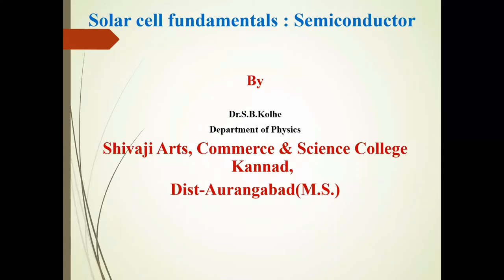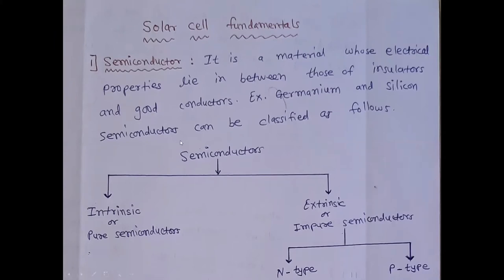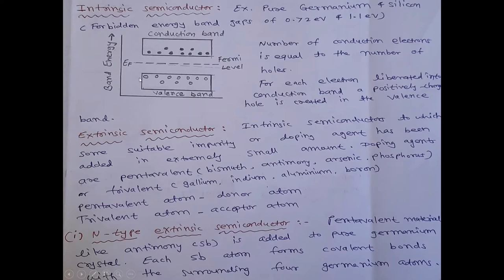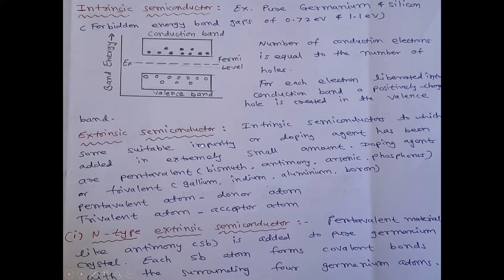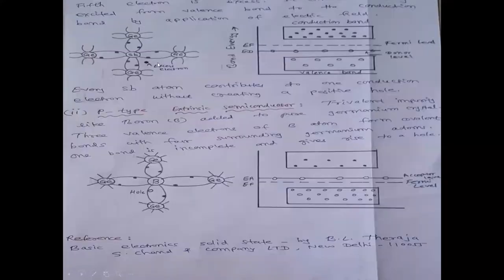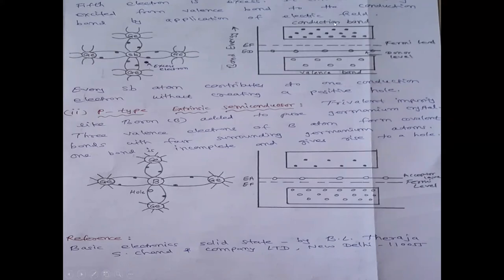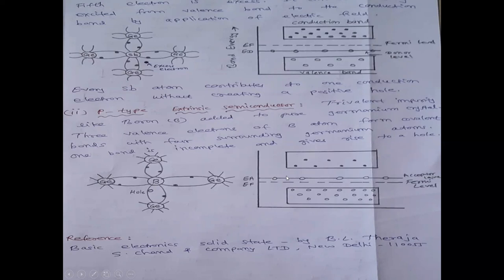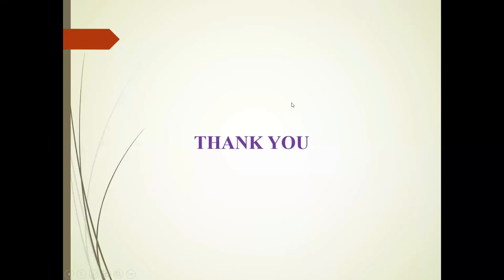Solar cell fundamentals: semiconductor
Here semiconductor  has been  discussed